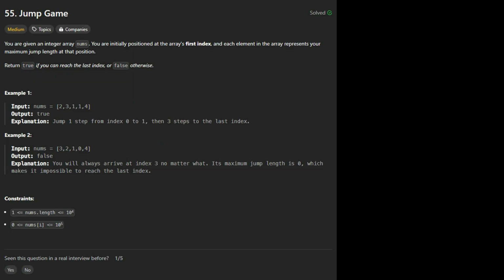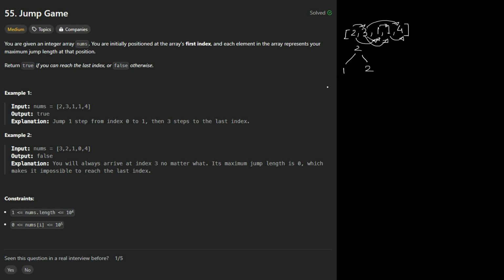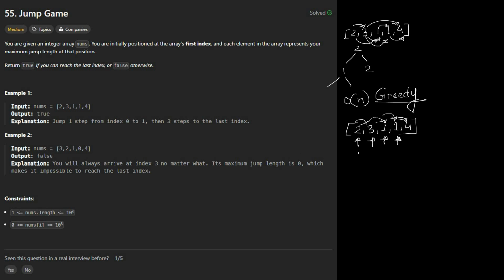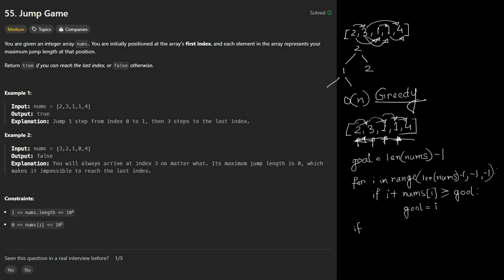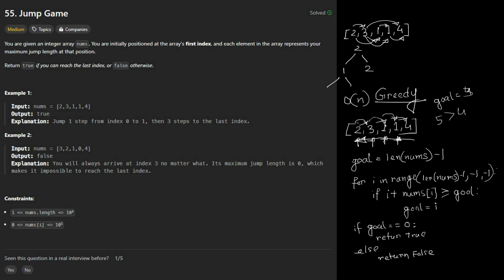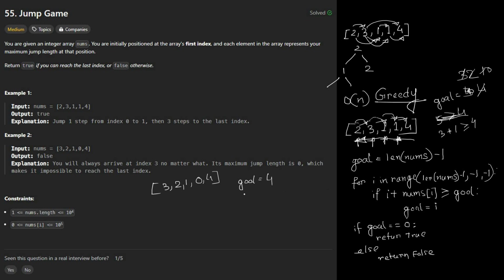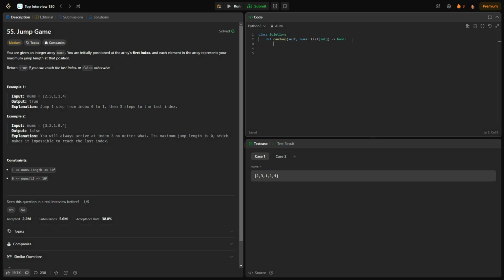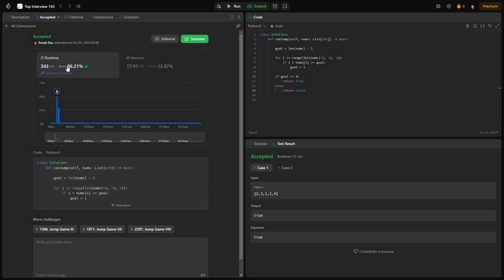9 Jump Game